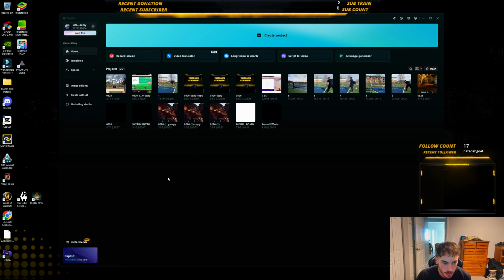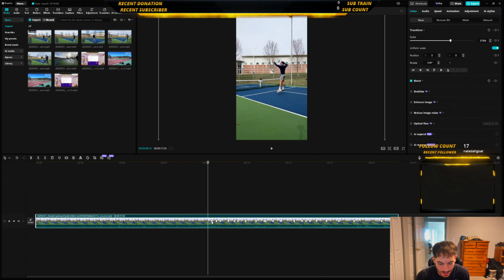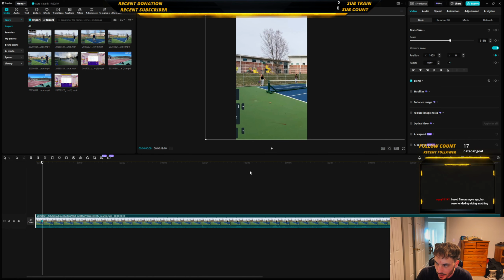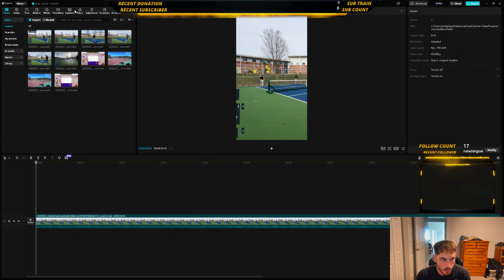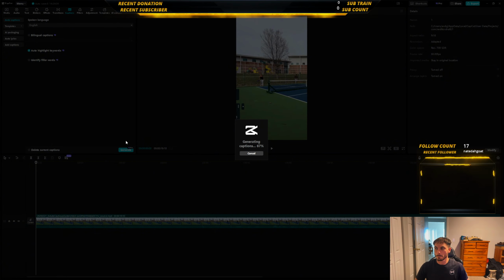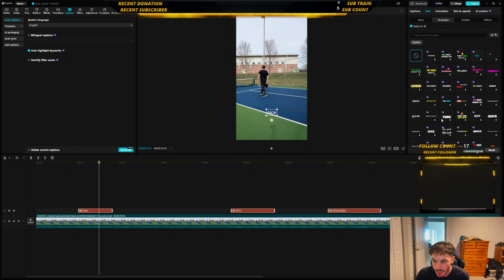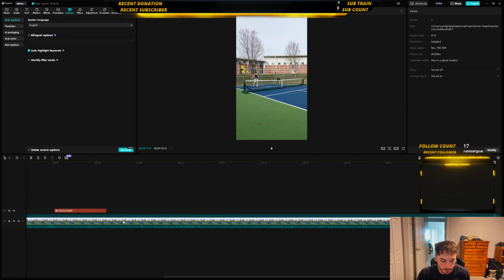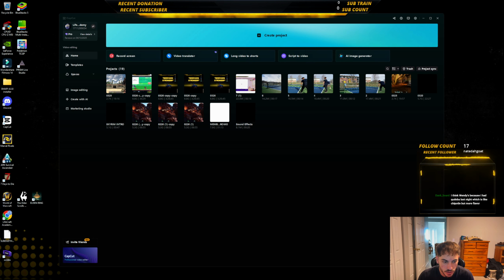How to Edit YouTube Shorts (Easy)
🎬 Editing, Mar3lg, and Chilling – Stream Vibes! This is the unedited replay of my livestream where I hung out with chat and did some live editing. Super laid-back session full of good convos, laughs, and behind-the-scenes content work.

If you're into streaming, content creation, and chill vibes, this stream's got all that and more.

💬 What was your favorite part of the stream? Drop a comment!